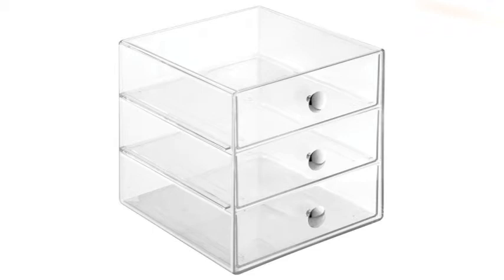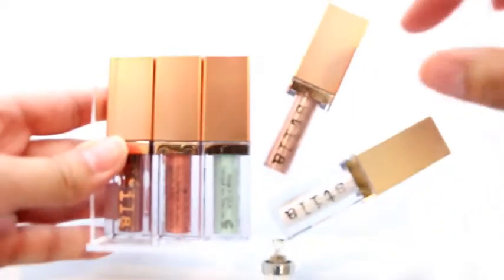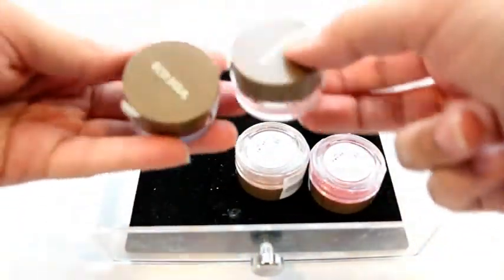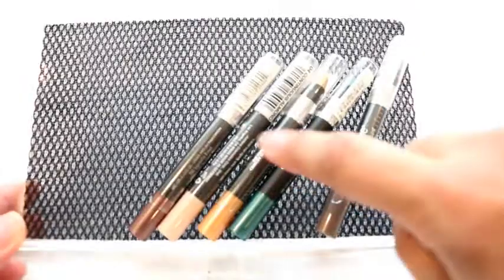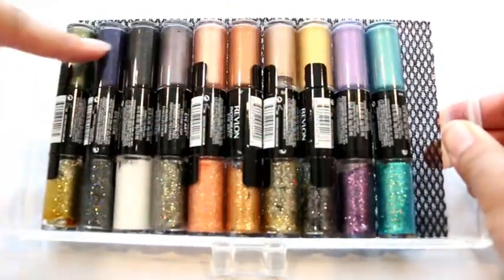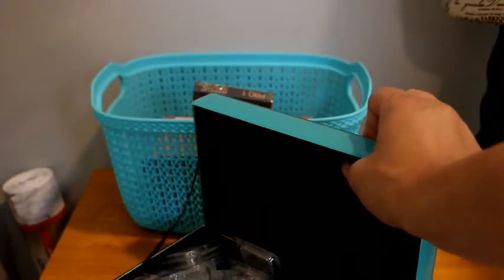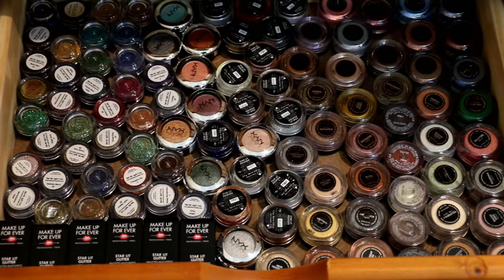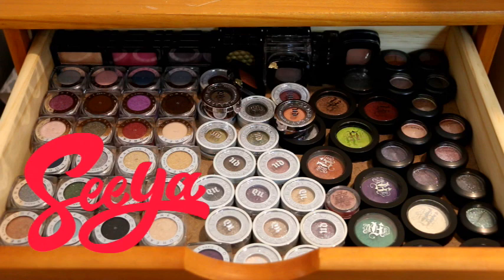MY GLITTERS, PIGMENTS, & SINGLE SHADOWS COLLECTION 2019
Welcome to my glitters pigments and single shadow collection. This is only the beginning of my eye products. In the video you will find cream shadows, liquid shadows, single shadow collection, all kinds of glitter and pigments and so much more. Enjoy!!

✰Makeup I'm Wearing✰:
∣Eyes∣: N/A
∣Lips∣: N/A
∣Nails∣:

✰Camera: Canon 70D
✰Lens: Canon EF-S 18-135mm
✰Editing Software: Cyberlink PowerDirector 15